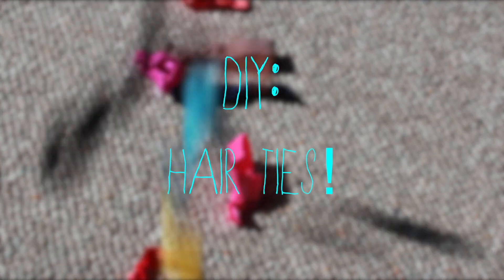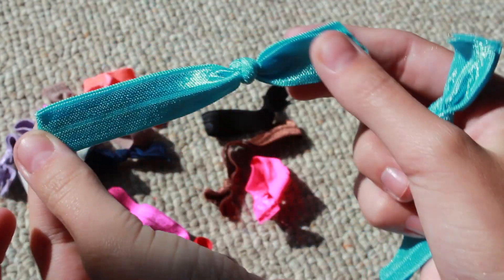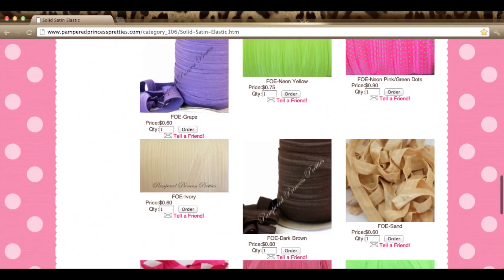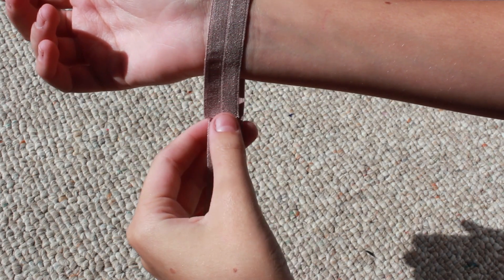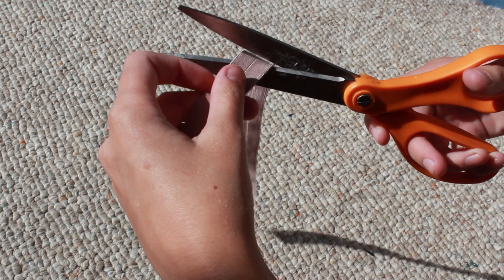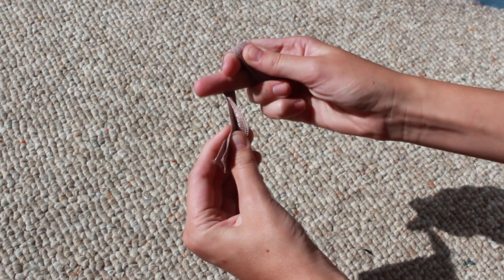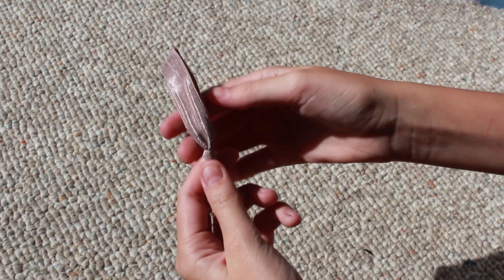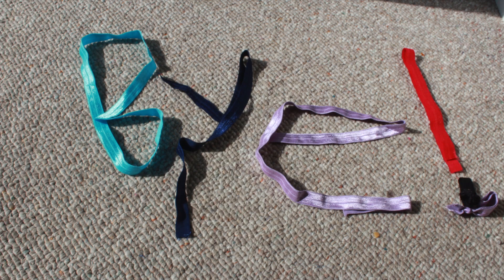D.I.Y hairties!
STALK ME!

I am not getting paid for it and i bought everything with my own money. Hi it's Maddi Bragg aka MadisonRoseBeauty1!  I post fashion hauls, beauty and lifestyle videos on my YouTube channel. Check out my Instagram for edgy fashion looks and pics of my piercings. Some people know me for my braces before and after video.